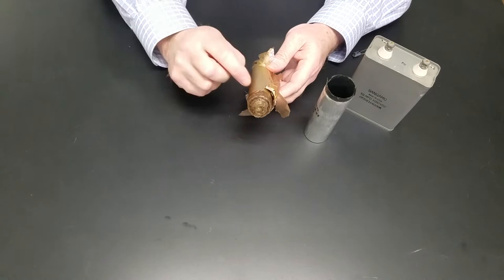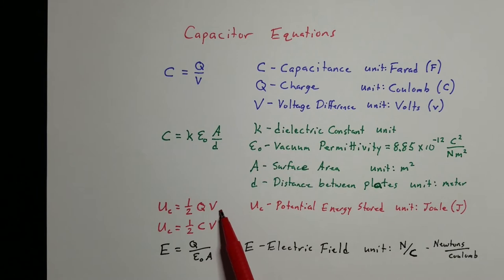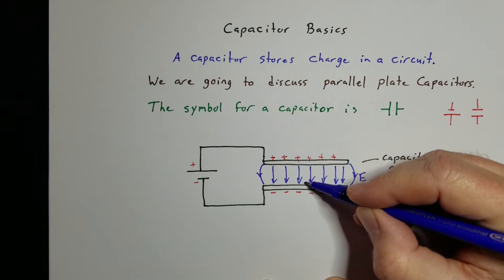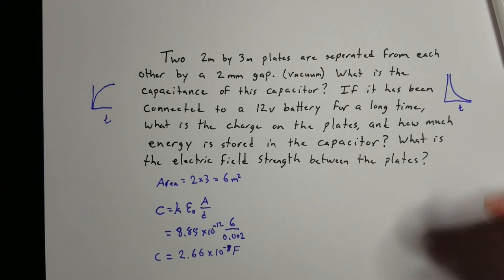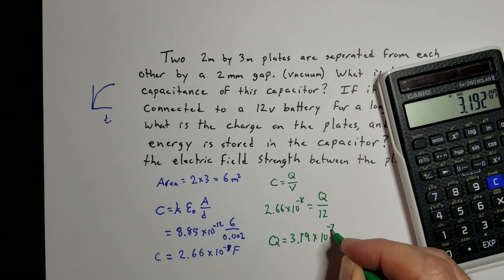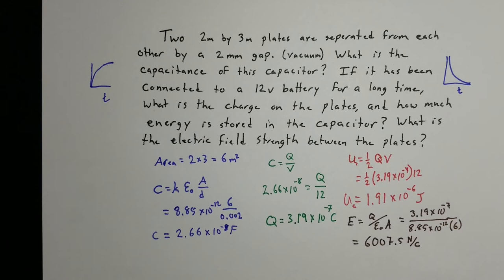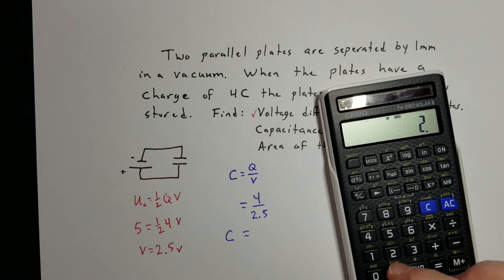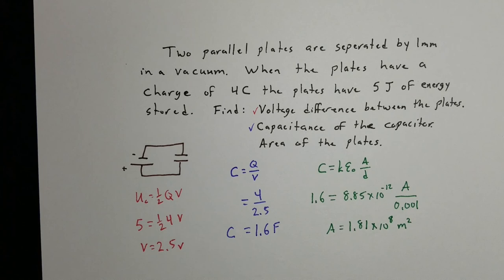Capacitor Basics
How do capacitors work and how do you determine the capacitance, charge, stored energy, and electric field in a capacitor?  This video will explain how a capacitor works and how to solve for capacitance, charge, energy, and electric field.